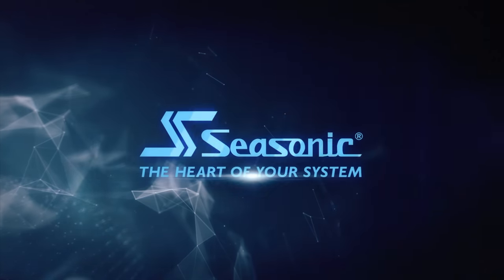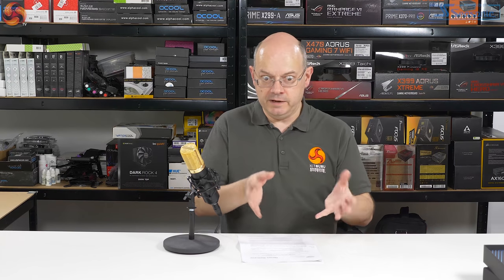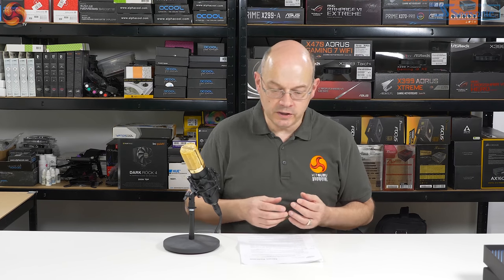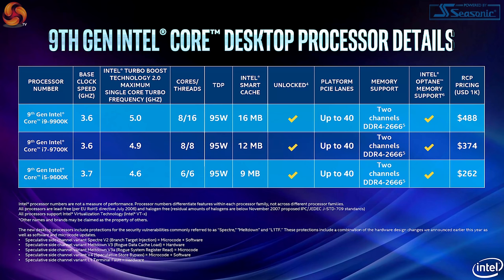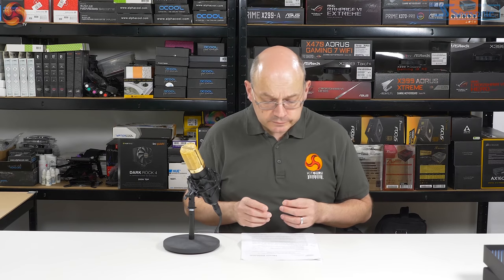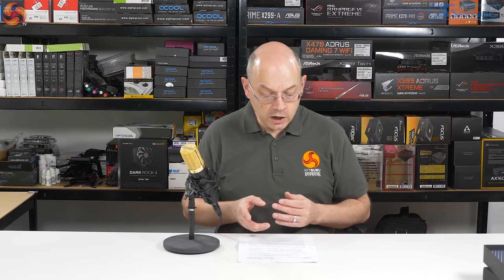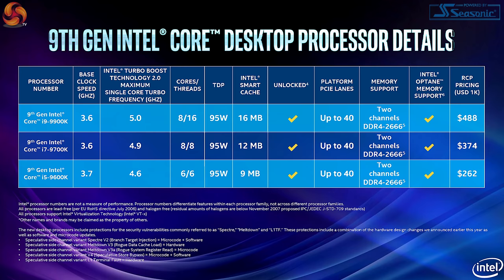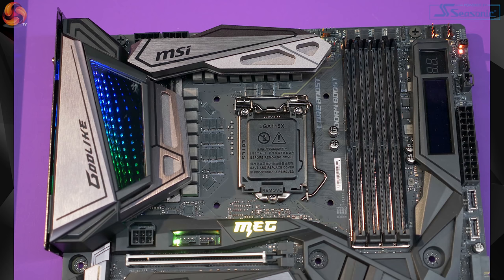Leo asks WHAT is INTEL WORRIED ABOUT ?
Leo has a very important question to ask everyone today. 'What is Intel worried about?.'

Leos Notes:

Core i9-9900K – the World’s Best Gaming Processor?
Intel 9th Gen. launch in NYC

Benchmarking report from Principled Technologies has caused a furore

They used Noctua coolers on AMD Threadripper and Intel CPUs but AMD Wraith Prism on 2700X
They used 64GB of DDR4 RAM
Biggest issue was setting AMD Ryzen Master to Game Mode which disables half the cores of 2700X making it a quad core CPU

‘Principled Technologies Benchmark Disclosure: Intel is a sponsor and member of the BenchmarkXPRT Development Community. Principled Technologies is the publisher of the XPRT family of benchmarks.’
28-core Xeon W-3175X up to 4.3GHz
no mention of the price
Asus ROG Dominus and Gigabyte SKL-SP 1S motherboards

Desktop parts
i9-9990K £600
i7-9700K £500
i5-9600K £350

Z390 chipset and motherboards
Soldered TIM or STIM
What are the all-core Turbo speeds?
95W TDP for all K desktop parts is just daft

Core-X is tweaked Skylake-X

Wrap up:
Xeon W-3175X
Core-X
Desktop parts
Best advice is to ignore benchmarking figures from manufacturers!

KitGuru uses a variety of equipment to produce content:
As of 27th April 2018: